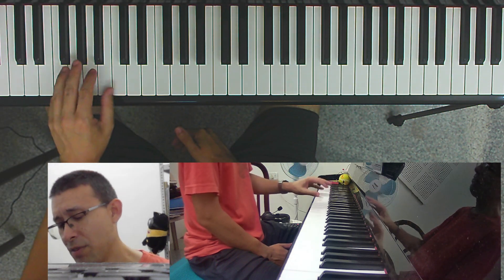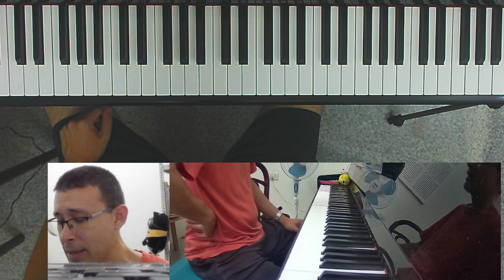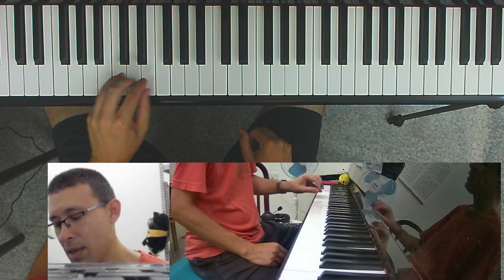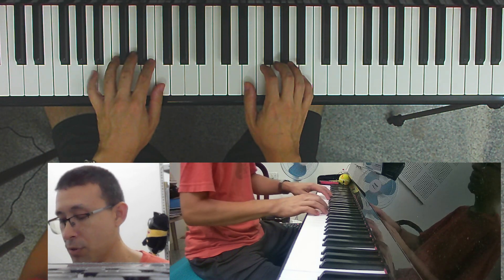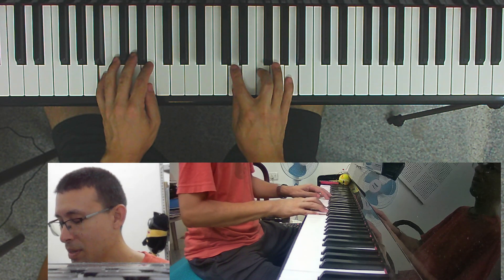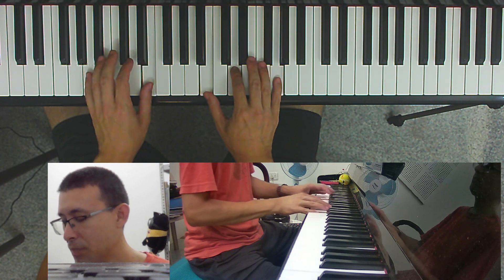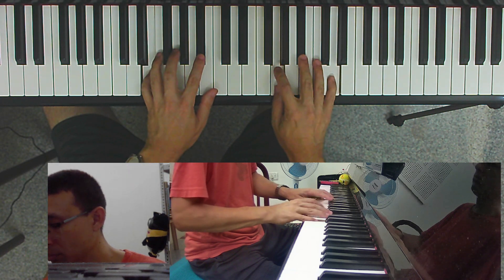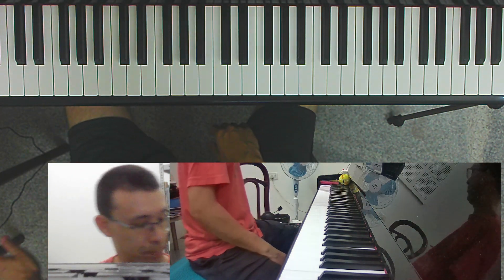Diatonic 7th Circle Pattern Major 1